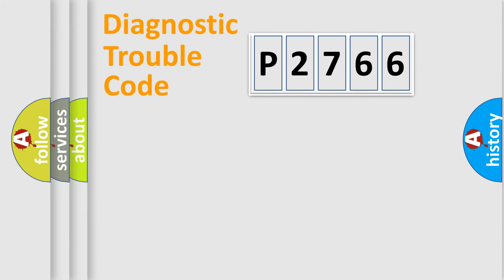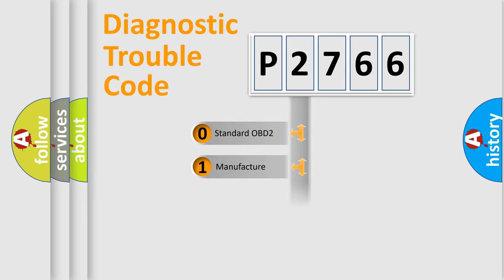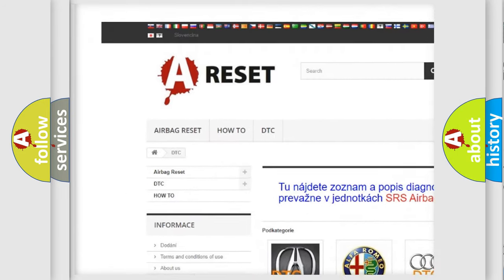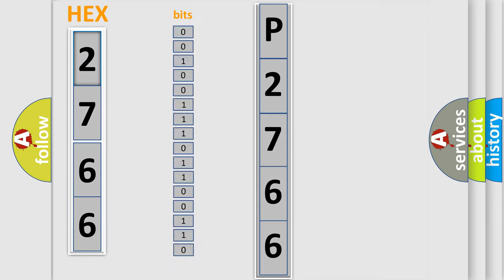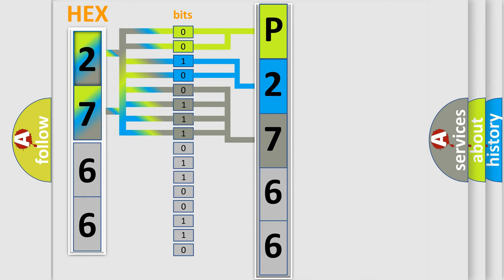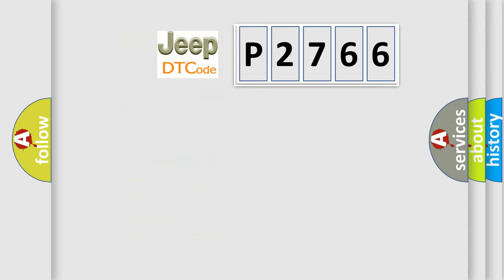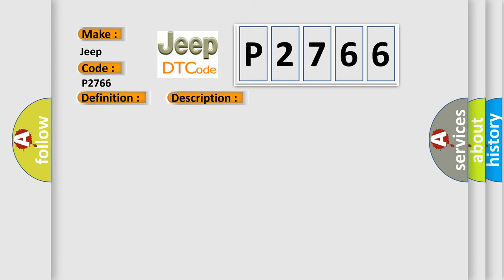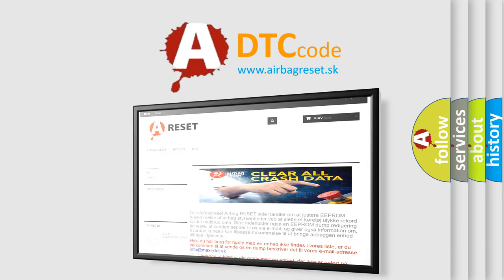DTC Jeep P2766 Short Explanation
Contents:
0:21 Basic DTC analysis according to OBD2 protocol standard.
1:48 Insight into programming
2:58 A diagnostically understandable description of the Diagnostic Trouble Code
3:05 Basic error definition

Make:
Jeep
Code:
P2766
Definition: